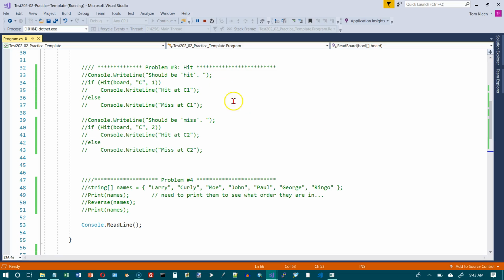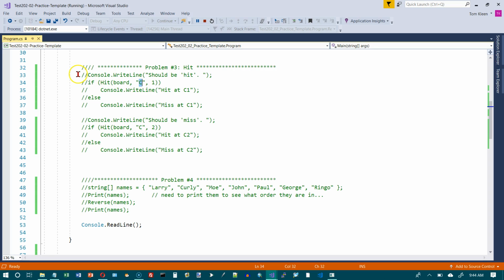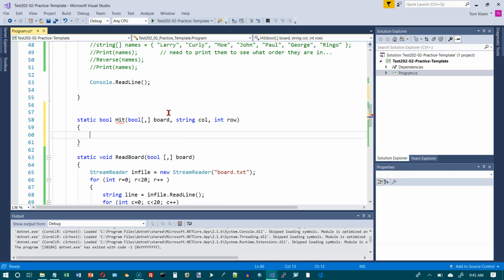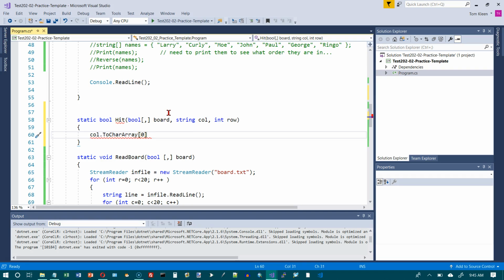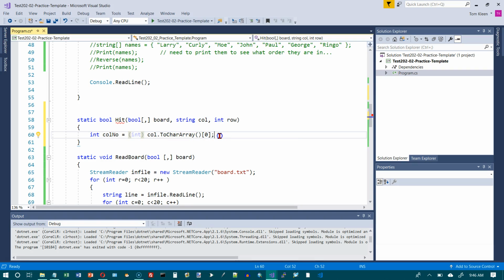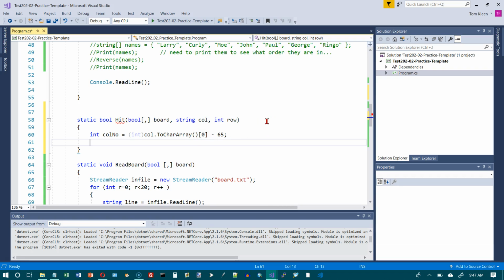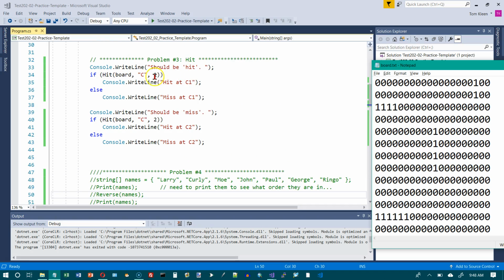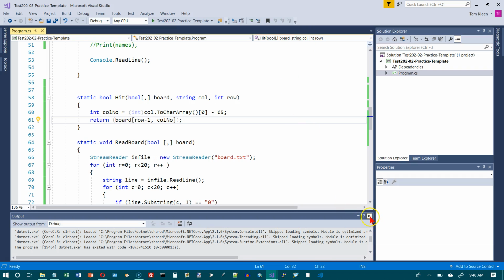CSCI202, Practice Test #2, Problem #3